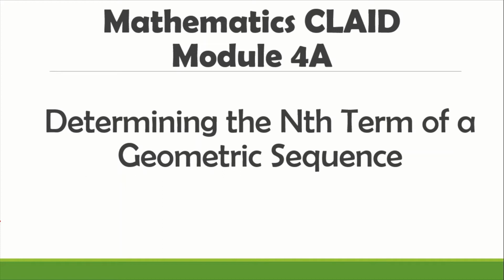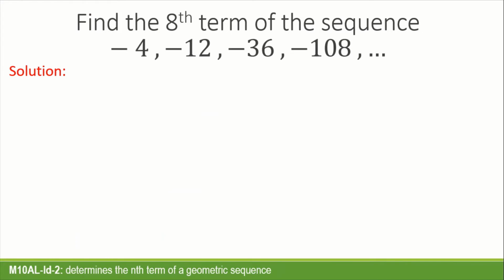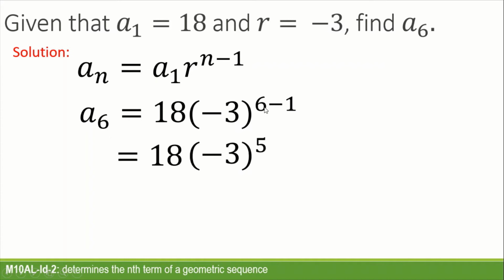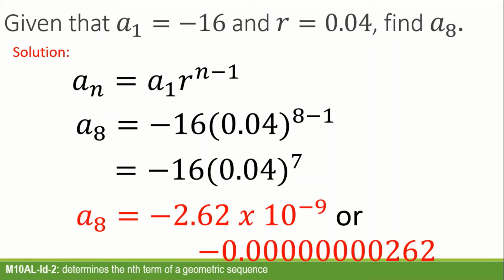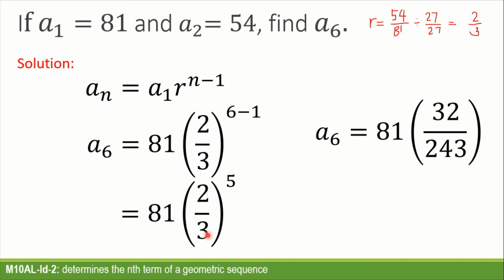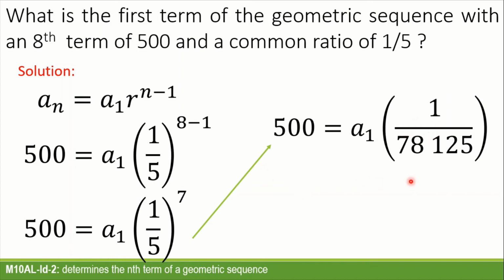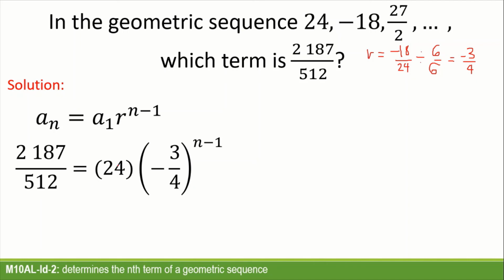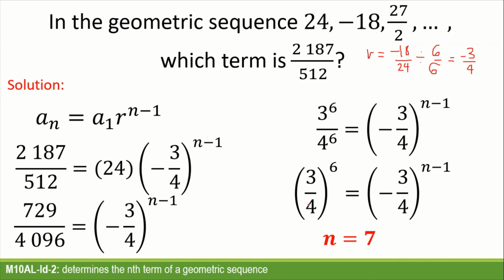Mathematics 10 CLAID Module 4A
Maxwell, Becquerel, Galileo, Chadwick, Einstein